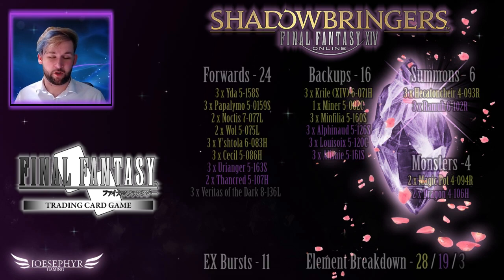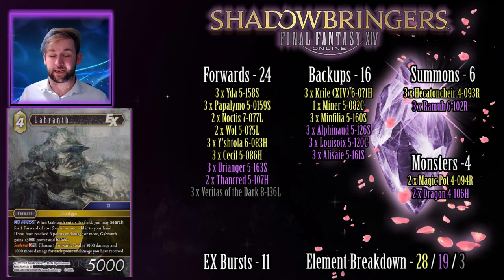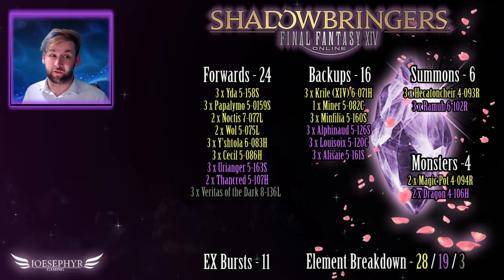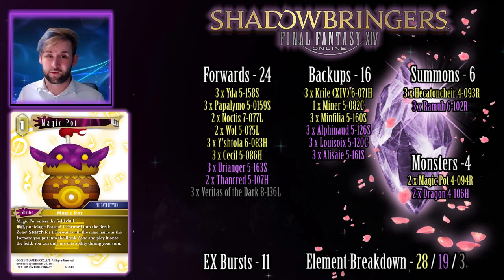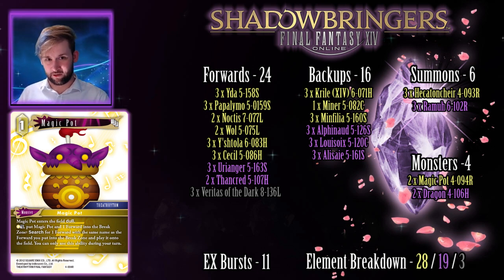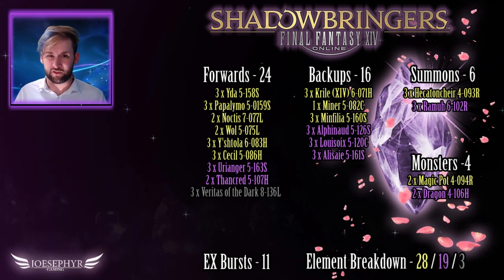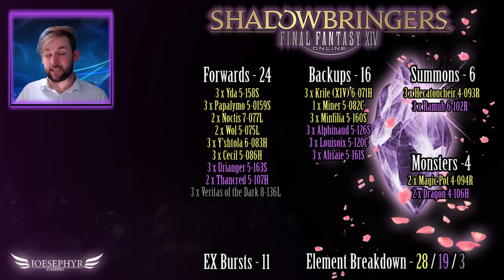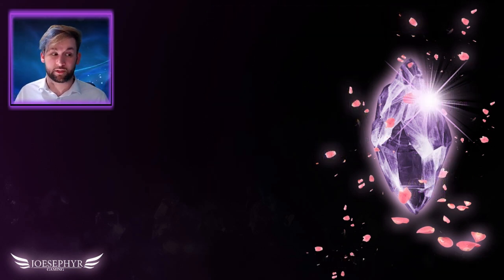Final Fantasy TCG: Scions to Celebreate the Release of Shadowbringers! Earth/Lightning Deck Profile!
As the title says, to celebreate the release of Final Fantasy XIV: Shadowbringers, I wanted to create a deck profile using the Scions in a way that I feel can still keep up with the meta, even after Opus IX drops! So if you're interested in playing a slightly older deck with a fresh lick of paint, come and check out some of the combos available to Scions that some may not be aware of!

Here is the ffdecks.com link for those who would like to see it!

We have a great community with some very chill people and it's great chatting to you guys about FFTCG, mobile games and much much more!

If you want to support this channel and me, then I encourage you to check out my Patreon page, any and all support you guys give will go straight back into the channel and would be HUGELY appreciated with rewards that I hope you'll enjoy :D